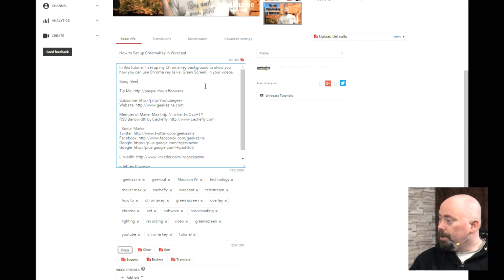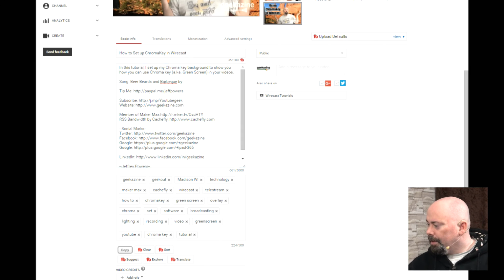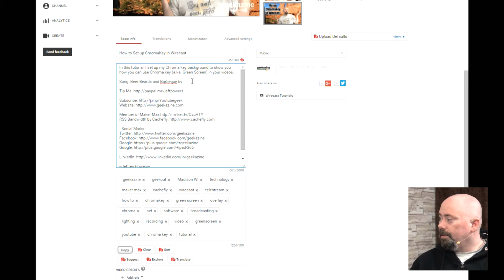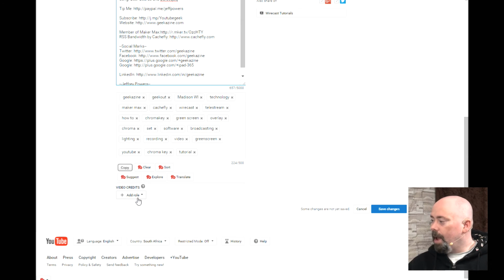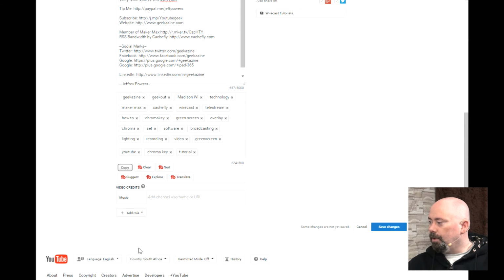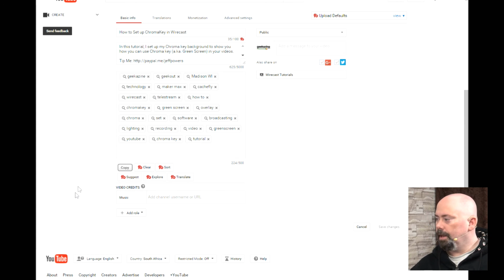How to Add Music to Improve YouTube Stats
Adding music not only makes your videos sound better but can also be a great way to improve your search-ability. I go through where you can get music and how to optimally use it.